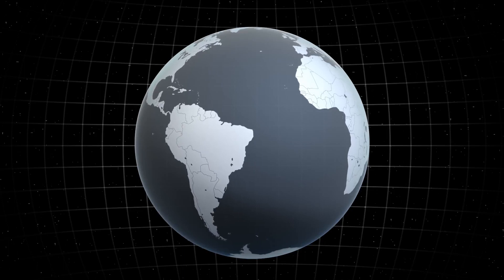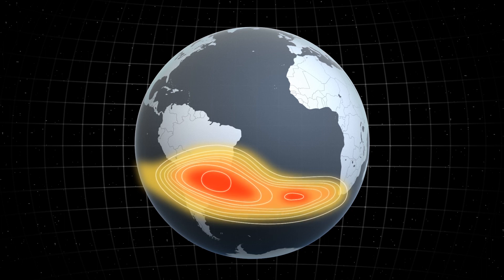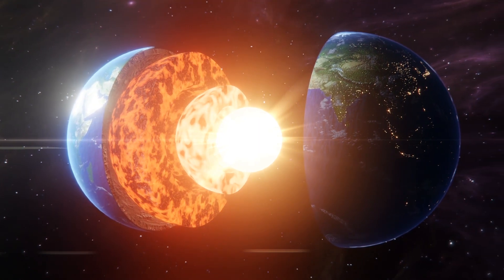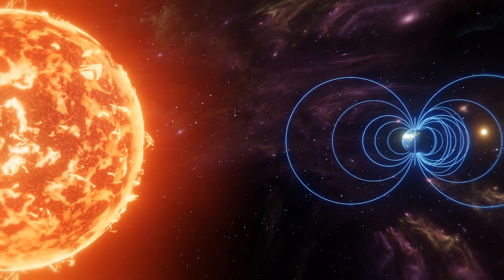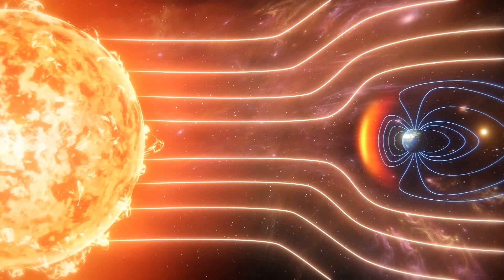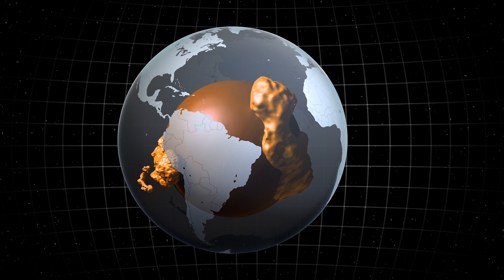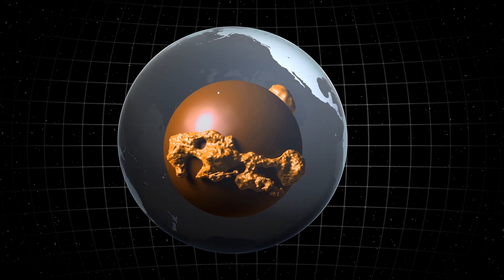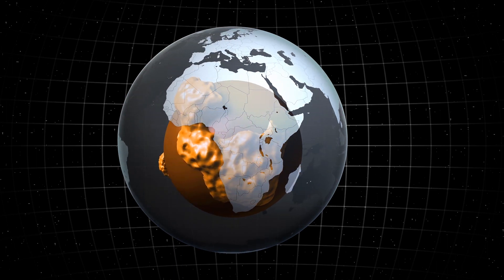Mysterious weak spot in the Earth's magnetic field is spreading: ESA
A mysterious anomaly in the Earth's magnetic field that stretches from South America to Africa is spreading and scientists do not understand why.

New data from the European Space Agency's SWARM constellation of satellites show that a weak spot in the Earth's magnetic field known as the South Atlantic Anomaly has been growing in size since 1970 and may possibly be developing a second cell centered above the coast of southwest Africa.

The Earth's magnetic field, which is generated by the dynamo action of its molten metal core, protects the planet from the full impact of solar and cosmic radiation. According to the ESA, over the last two centuries, the global magnetic field has lost 9 percent of its strength on a global average.

For now, the most significant effect of the weakening of the South Atlantic Anomaly is interference with satellites and spacecraft that pass over the region. However, the Earth's magnetic field destabilizes and reconstitutes itself over geological time, with sometimes even the north and south magnetic poles trading places.

According to the ESA, it is not clear what is causing the weakening of the South Atlantic Anomaly, but it could be related to the African Large Low Shear Velocity Province, one of two giant underground masses of rock that float like hidden continents where the Earth's mantle meets the outer core.

RUNDOWN SHOWS:
1. South Atlantic Anomaly and emergence of a possible second cell on a map
2. Earth's magnetic field is generated by the dynamo action of its molten metal core
3. Earth's magnetic field protects the planet from solar and cosmic radiation
4. Satellite in orbit over Earth
5. African Large Low Shear Velocity Province and Pacific Large Low Shear Velocity Province